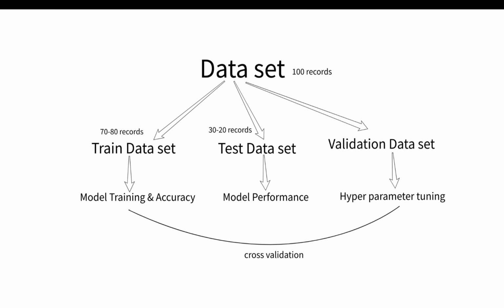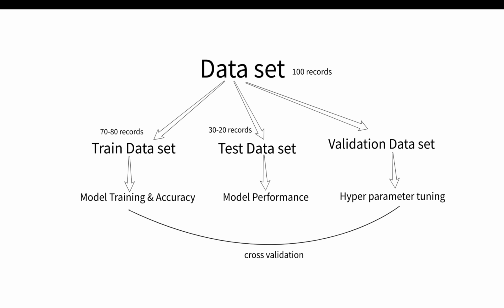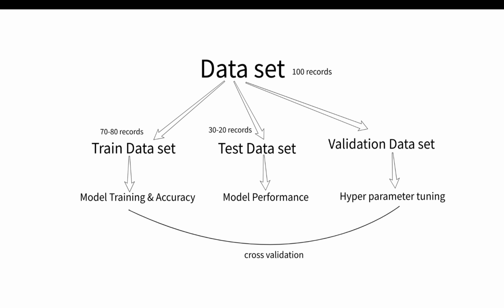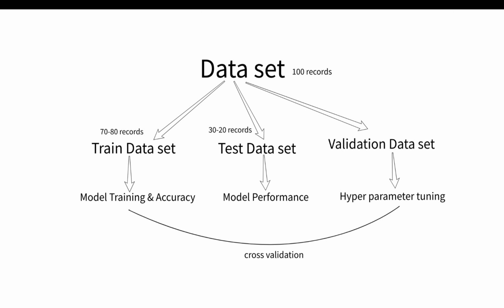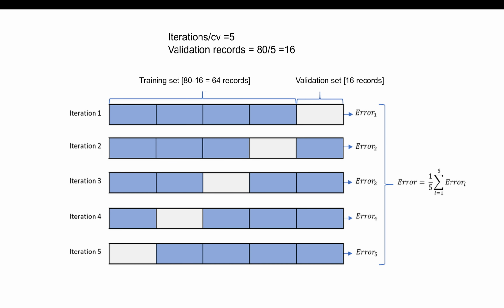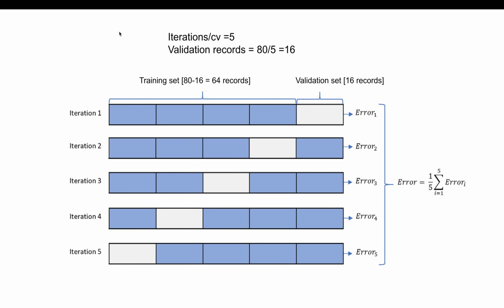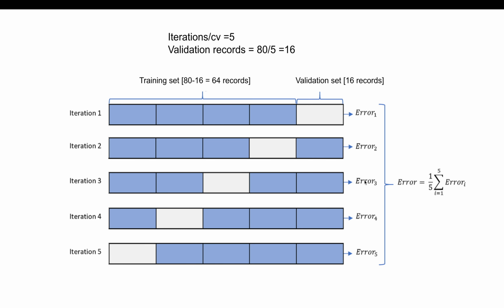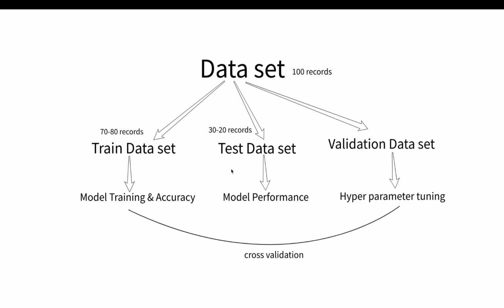What is the Training, Test, and Validation Dataset?